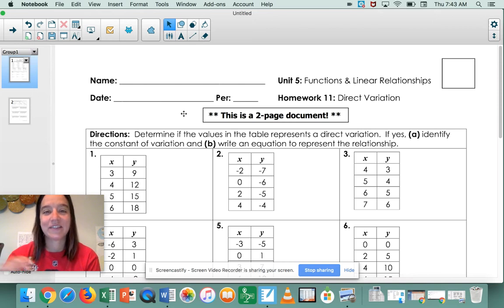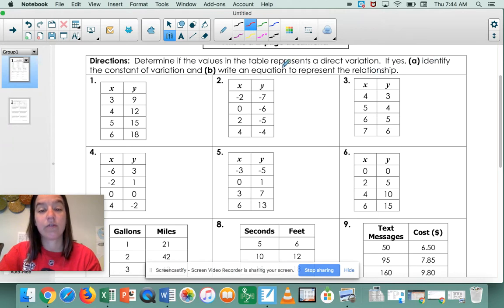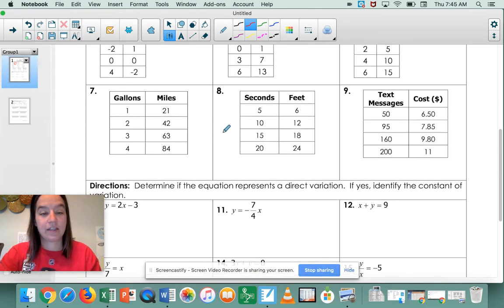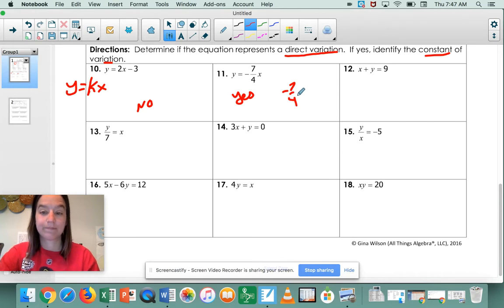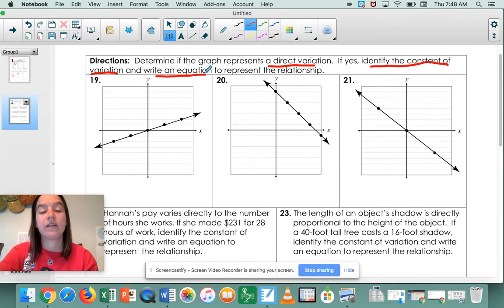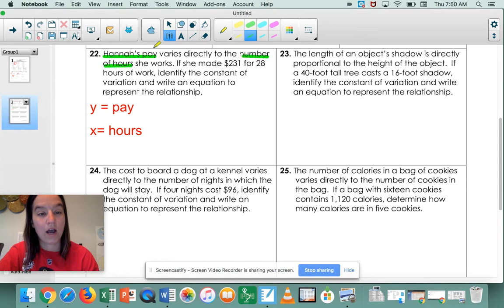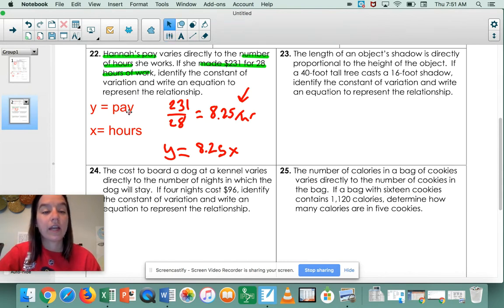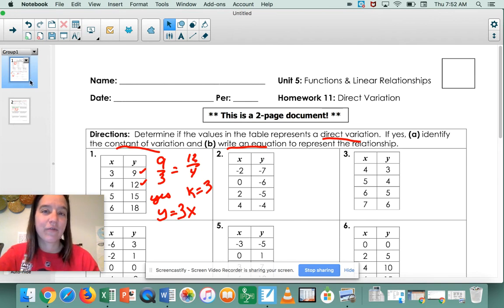Homework examples Direct Variation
Direct Variation Homework